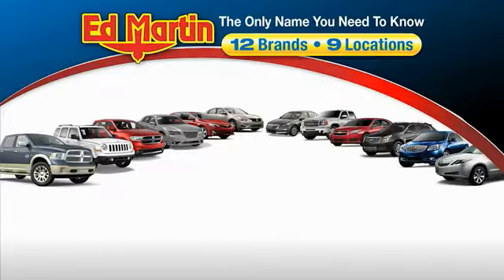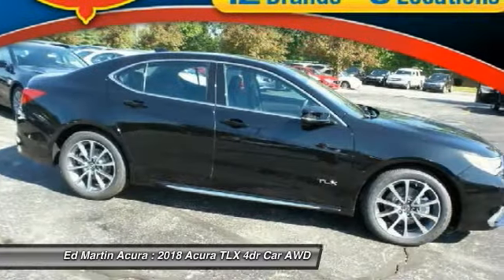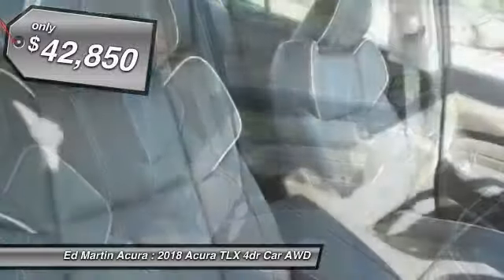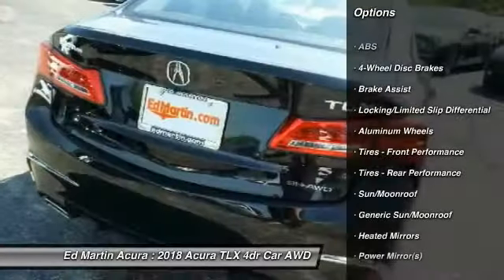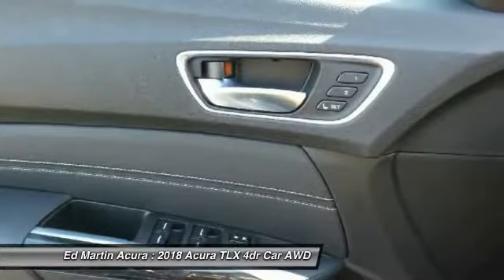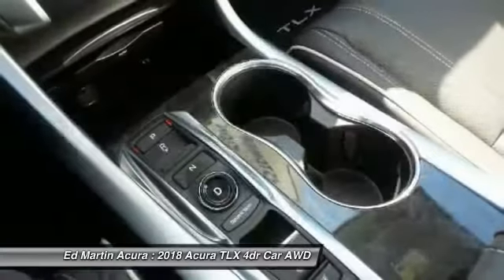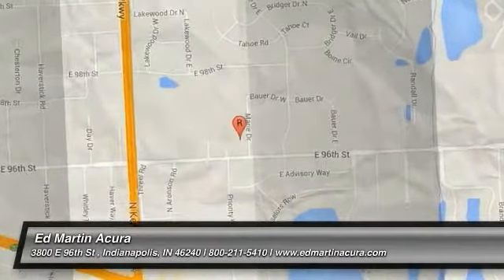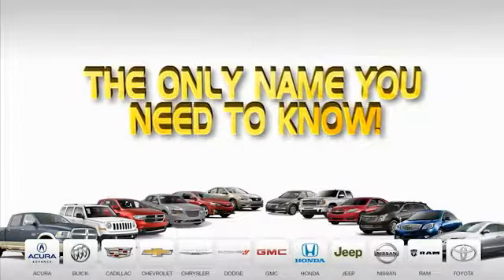2018 Acura TLX 3T01118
2018 ACURA TLX Indianapolis, IN
Stock# 3T01118

BACK-UP CAMERA, ALL WHEEL DRIVE, HEATED FRONT SEATS, NAVIGATION, LANE DEPARTURE WARNING, BLUETOOTH, MOONROOF, MP3 Player, BLIND SPOT MONITORING, KEYLESS ENTRY, 30 MPG Highway, SAT RADIO, ALLOY WHEELS!.